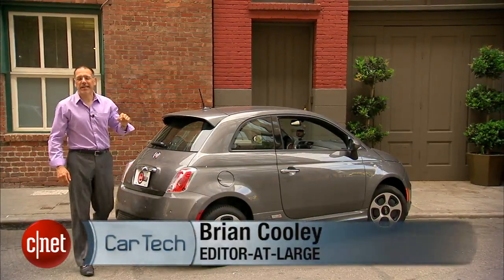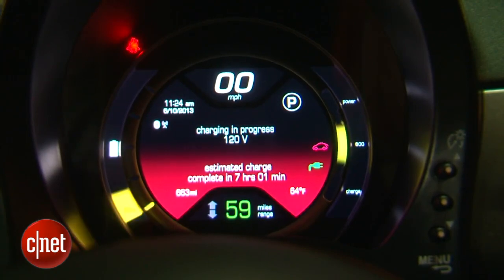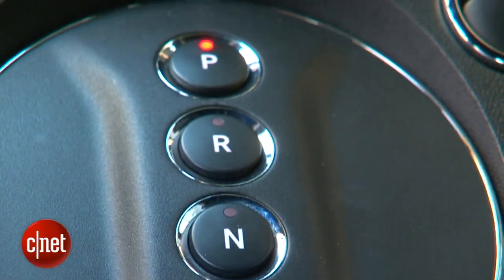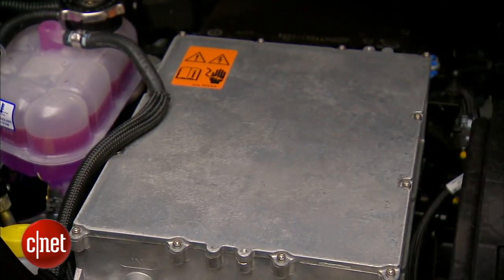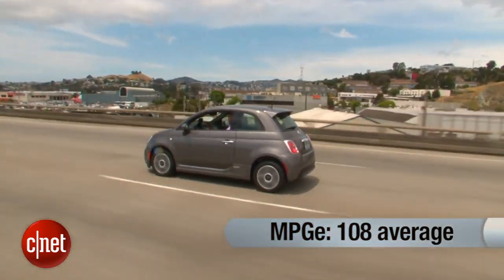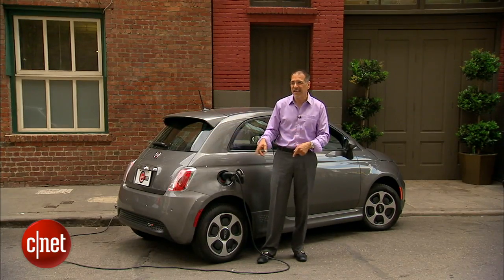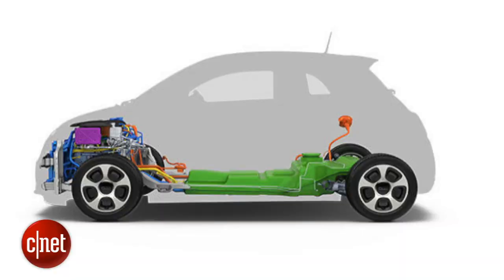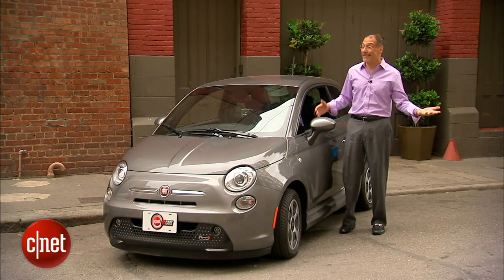Car Tech - 2013 Fiat 500e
The all-electric Fiat 500e is an interesting little go-getter with some confusing and redundant technologies inside.